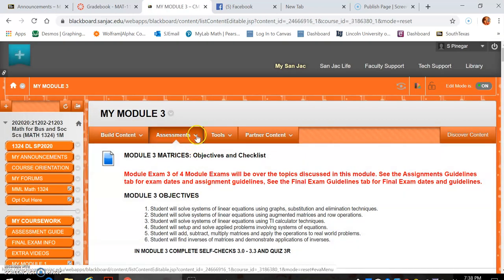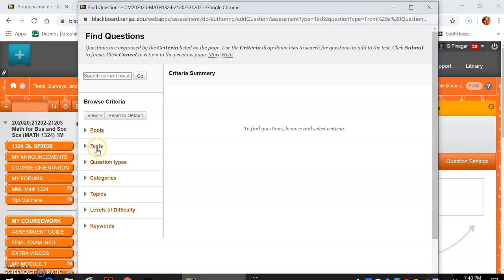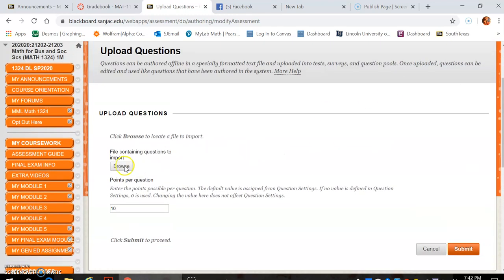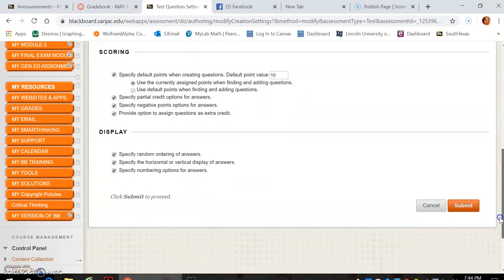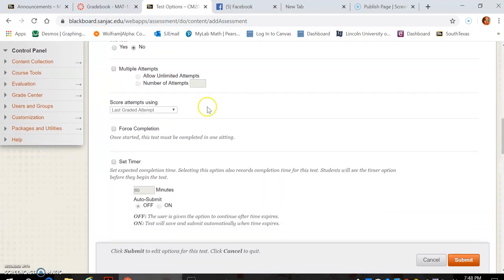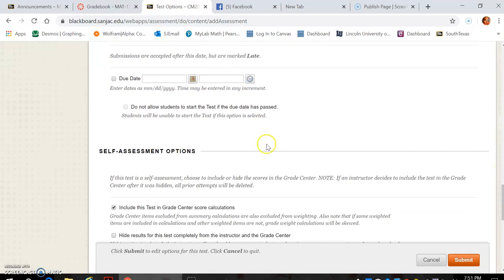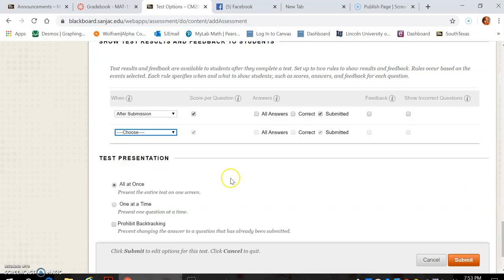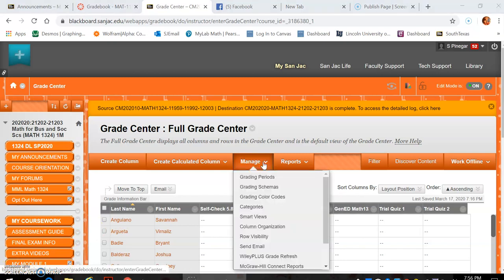TrialQuiz2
Creating a Blackboard Quiz using other question types.